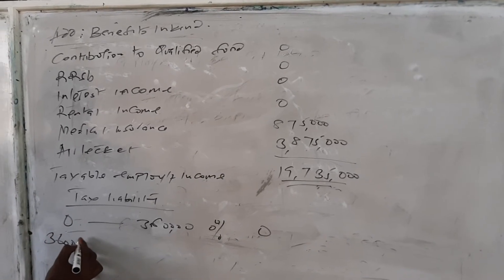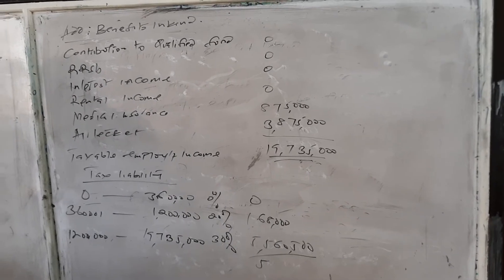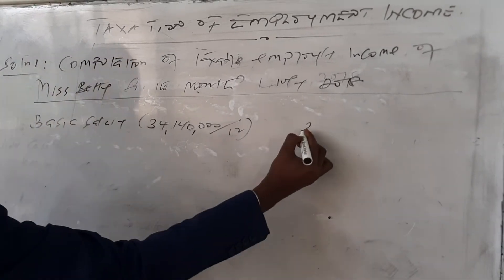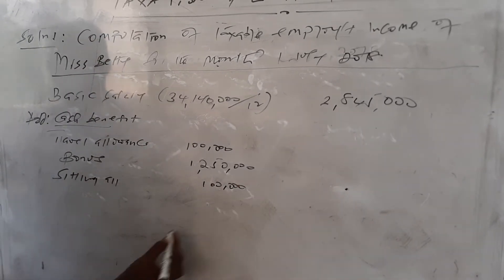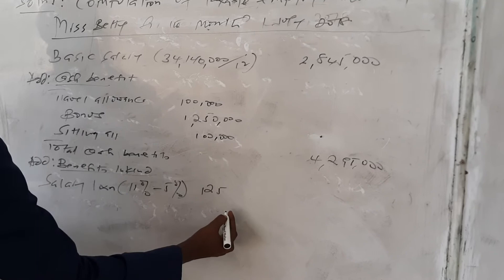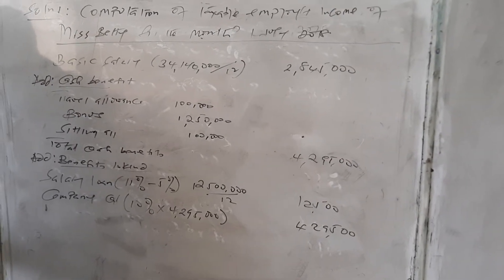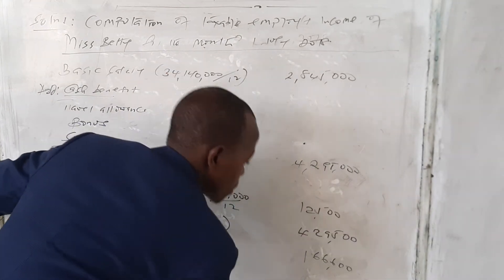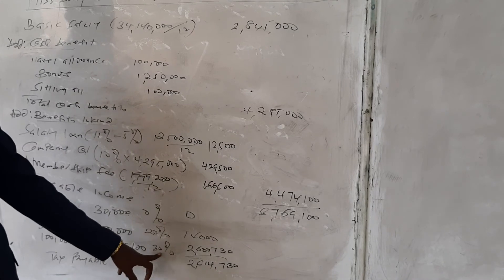Gasigwa Joel/lesson 3: personal income tax/ part 4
QUESTIONS ON EMPLOYMENT INCOME(CON'T OF PART 3

QN1
Mr Mugire aged 48 years works with BDO in Rwanda as Risk partner.He has provided you with the following information for the year ended 31 December 2017 :
i. Monthly basic salary Rwf 1,125,000
ii. Own monthly contribution Rwf 56,250 from his basic salary towards staff retirement benefit scheme (SRBS) internally established within organization
iii. Received rent allowance arrears Rwf 600,000 towards his personal accommodation contributed by his employer as annual accommodation allowance to staff
iv. Received Rwf 112500 as hardship allowance for the three months he was in one of the remote villages in Rwanda gathering information for his employer’s bi-annual magazine
v. Was also paid a responsibility allowance Rwf 75,000 by his employer as the team leader of the group that participated in information gathering in one of the remote villages of Rwanda
vi. Was reimbursed medical expenses Rwf 256,500 which he incurred while on official duty in remote villages
vii. Medical insurance premium of Rwf 875,000 was paid by the company  towards Mr mugire and his immediate family’s medical expenses for the year
viii. Was given a return ticket worth 3,875,000 to Germany to enjoy a holiday with his family as reward for being the best employee of the year
ix. Mr Mugire received Rwf 36,250 as monthly transport allowances to cater for his transport to and from work
Required:
Compute Mr.Mugire’s total employment income and employment tax payable for the year ended 31 December 2017

QN2
Betty is an employee of Bralirwa limited (BL) as logistic officer .In july 2018 ,she was promoted to a position of senior quality controller upon completion of master’s degree in logistics and supply chain management from prestigious university in Kigali-Rwanda(University of kigali).Upon her return and promotion ,her terms of employment were reviewed in relation to her new role .The following are new entitlements both cash and in kind effective 1 july 2018:
1. Annual gross salary of frw 34,140,000 payable annual by electronic funds transfer directly to her bank account
2. Amonthly travel allowance of frw 100,000 payable monthly with salaries
3. In the month of july 2018,she incurred travel expense of frw 430,000 for which she submitted claims to BL ,which has not yet been paid
4. She was advanced a salary loan of frw 2500,000 on 1 july 2018 at discounted rate of 5% per annum .The central bank rate provided at the time of taking the facility is 11% for the year and she is required to pay back both the interest and principal within one year
5. She was provided with brand new moto vehicle valued at frw 25,000,000 available for her effective 1 August 2018
6. Was responsible for the development of a new beer brand ‘imbaraga lager ‘  for which she was paid a bonus of frw 1250,000 which was approved by BL board  in may 2018  and credited to her account in july 2018
7. BL pays for her a leisure club annual membership fee of frw frw 1,999,200
8. In addition to her regular role ,she  is also a member of brand approval committee at BL for which she is paid a sitting allowance of frw 100,000 per sitting .In the month of july 2018 the committee had two sittings .She was only available for one sitting due to her tight work schedules during the month
Required:
Compute Betty’s employment income and tax payable for the month of july 2018